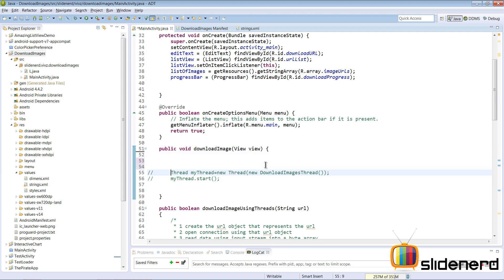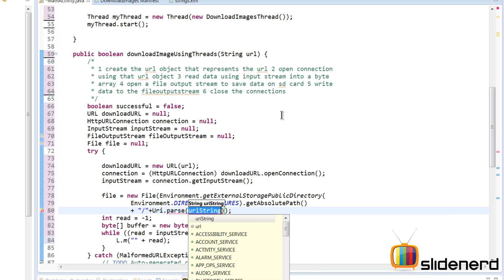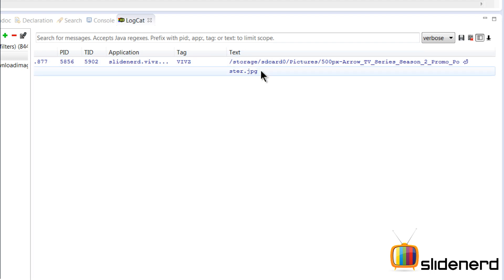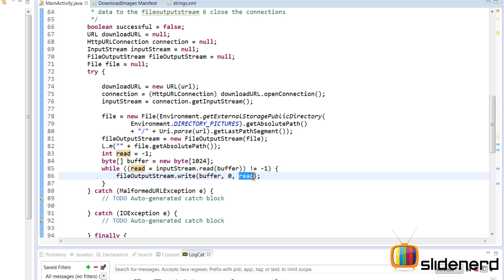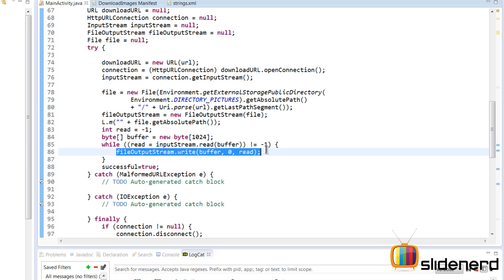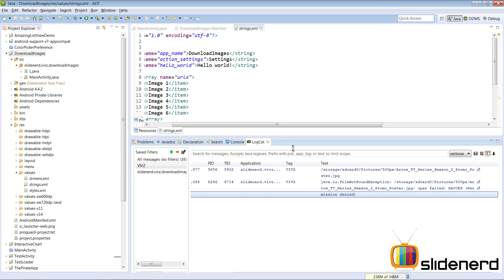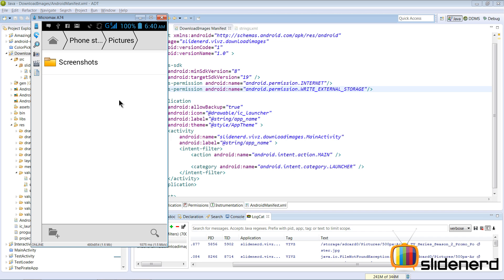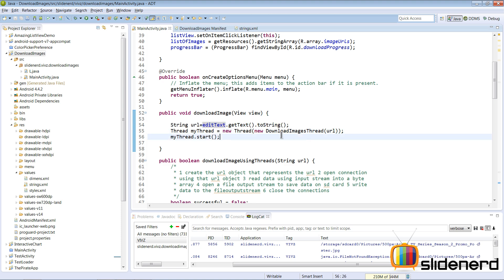177 Android Multithreading Example Part 4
This Android Tutorial video shows an example of multithreading in Android by taking a simple app that downloads images from the Internet. We finally use the FileOutputStream to write data to the SD card with the proper images but guess what the app is not user friendly, It would be better with a ProgressBar, dont you think?